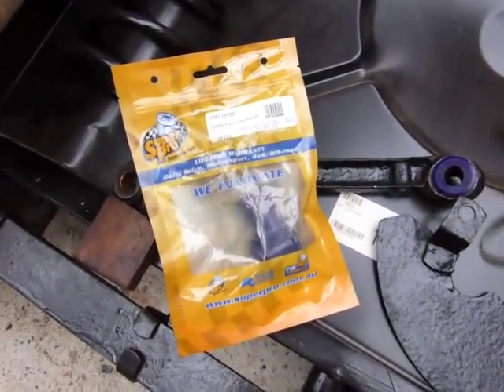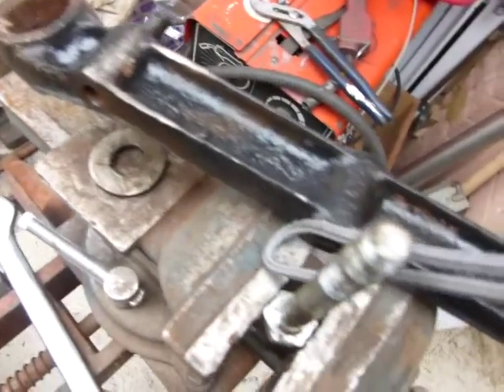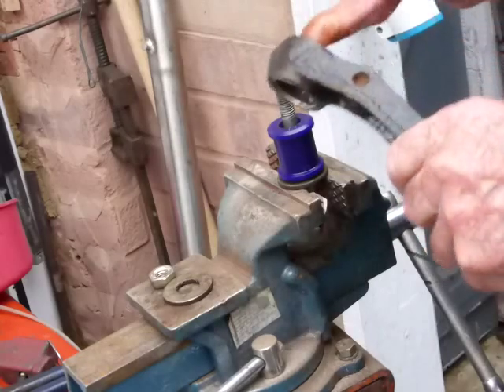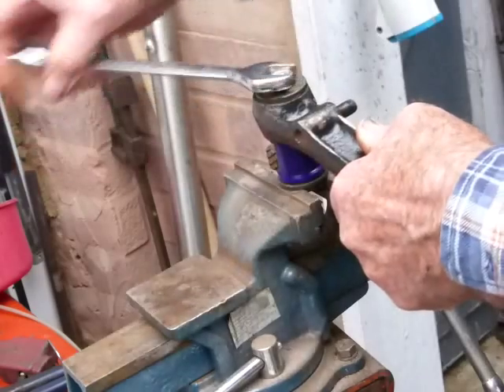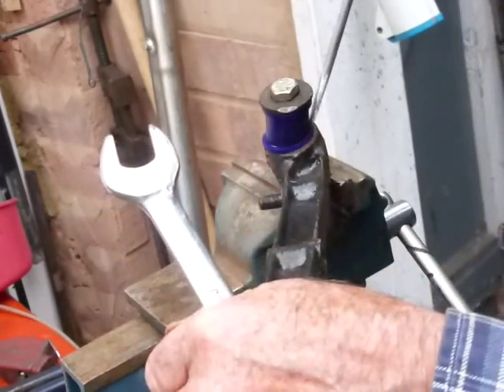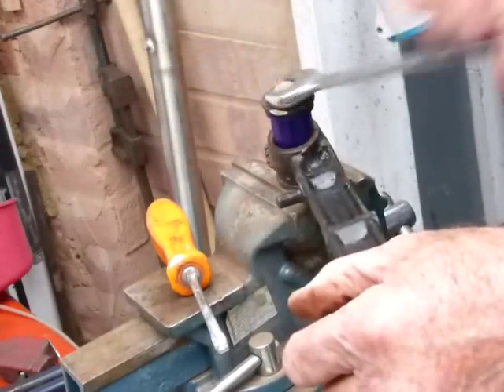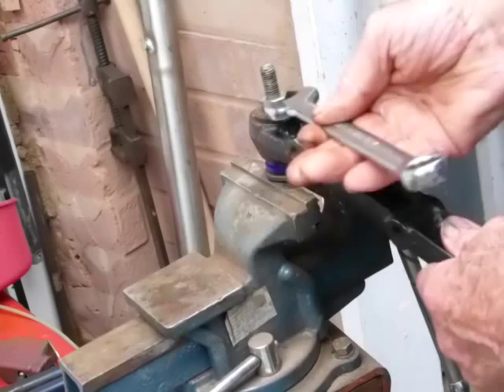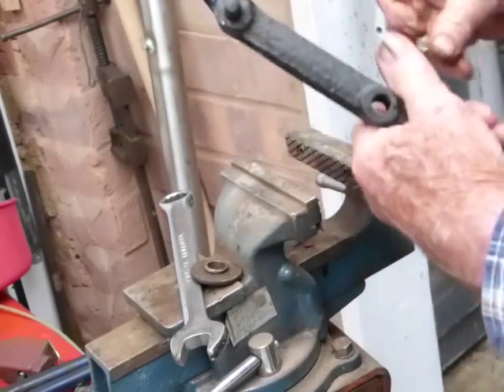Fitting polyurethane bushes to a Triumph TR4 wishbone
Solving the problem of fitting poly bushes. Sorry about the dropped spanners but I only had this one take to pass on this method and very little room to do it in.